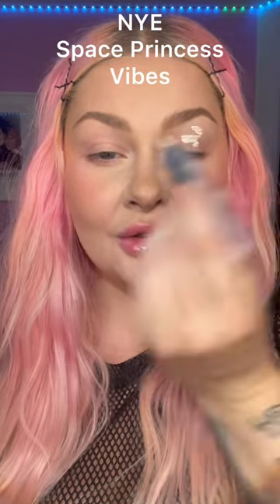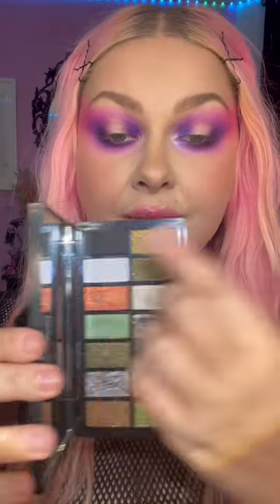NYE Space Princess Vibes 🛸💜